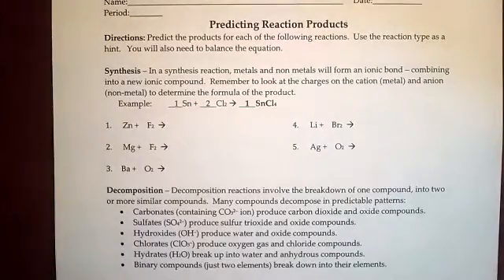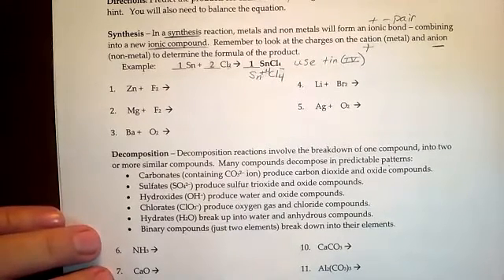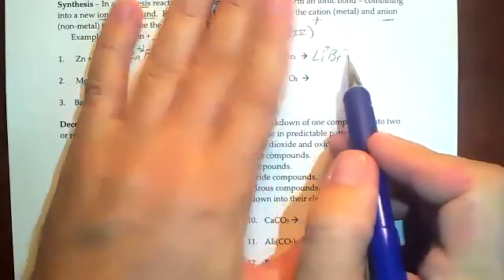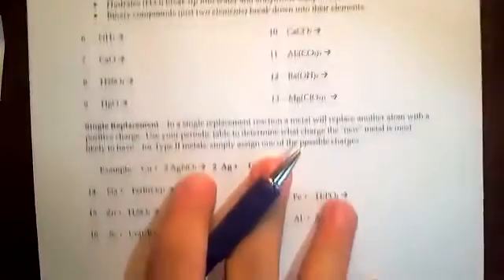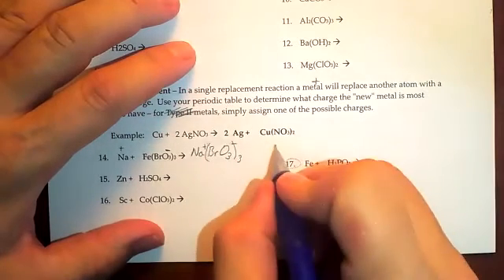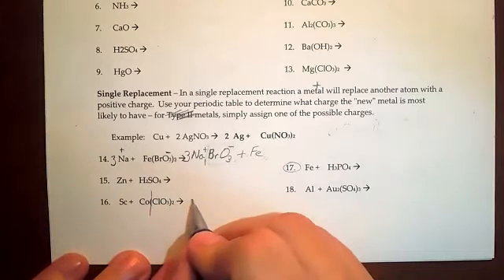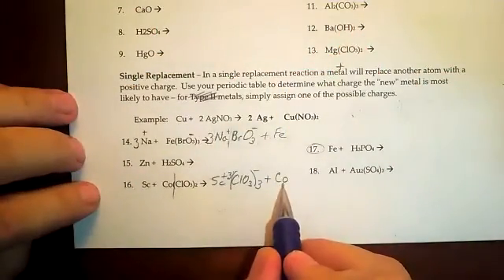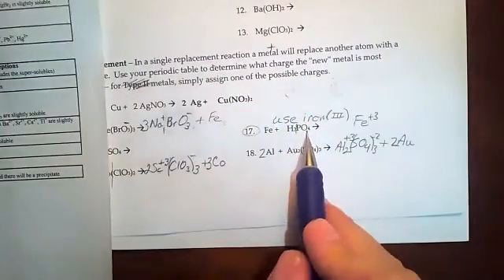Predicting Reactions Intro Lecture Video